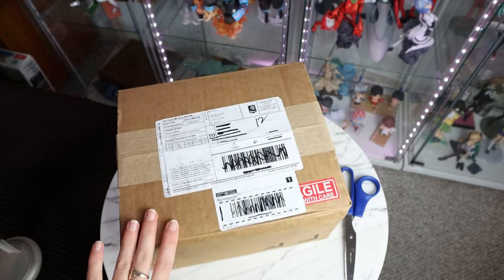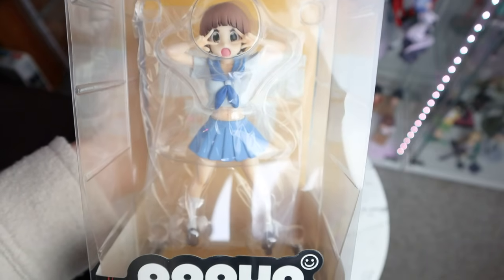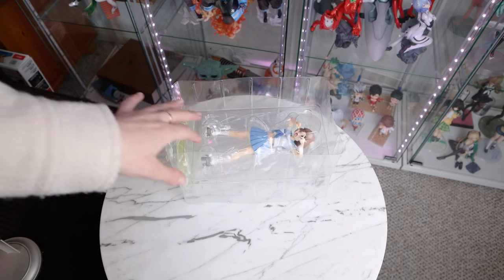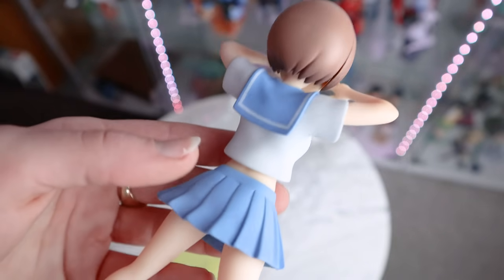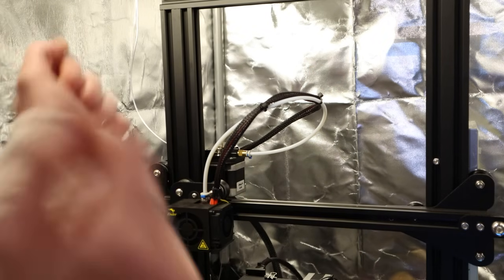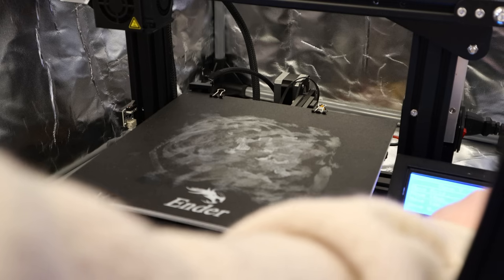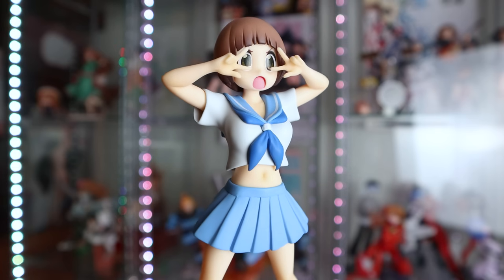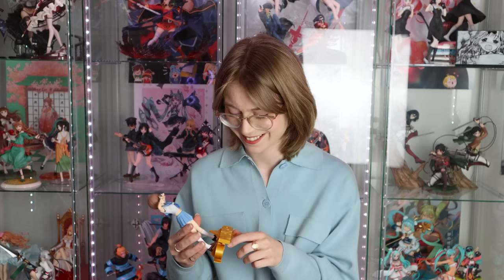3D Print a Figure Base With Me! // Unboxing my First Pop Up Parade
Hi everyone! Today I present you with one of the most chaotic videos I think I've ever made. I unbox my first Pop Up Parade and 3D print a base for it! I hope you all enjoy this video and have a wonderful day!

Gwyn

ITEMS MENTIONED
[Kill la Kill] Mako Mankanshoku Pop Up Parade by Good Smile Company

Gwyn Collects
Edmonton AB T6J 7E6
Canada

My Figure Collection:
I've started a Tiktok!

Timestamps:
0:00-1:55 Intro
1:56-6:29 Unboxing!
6:30-6:54 I injure myself lol (warning: blood)
6:55-10:07 I finish unboxing!
10:08-15:27 3D printing! (Chaotic)
15:28-20:48 Outro and Exciting Video Announcements!